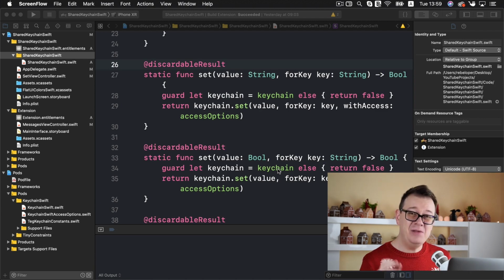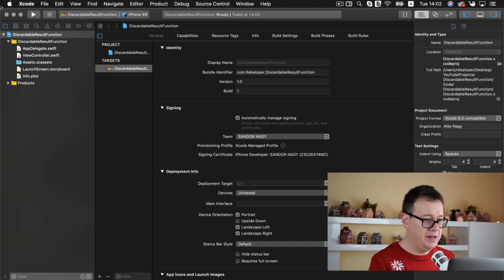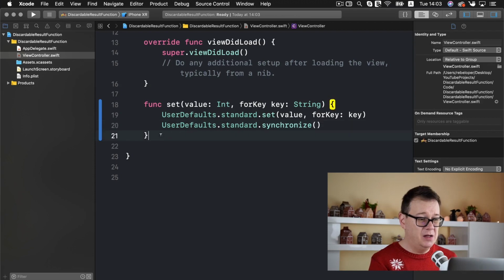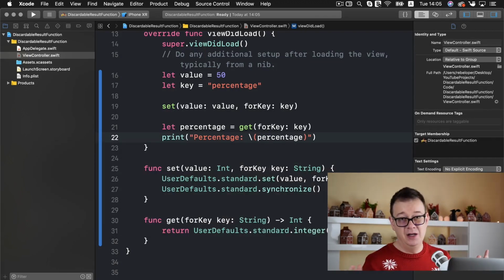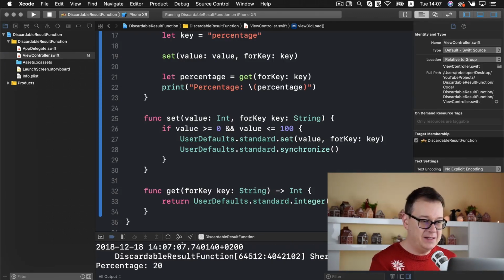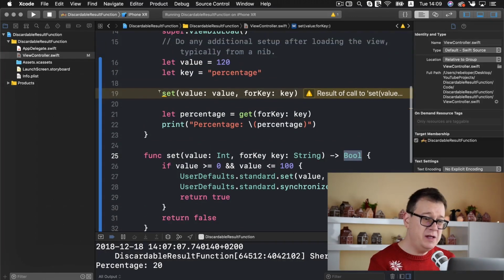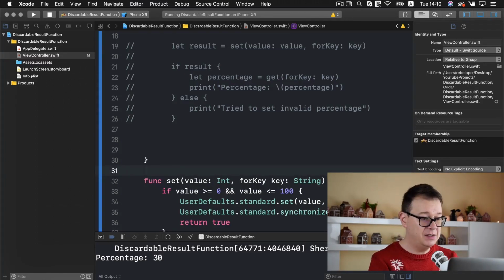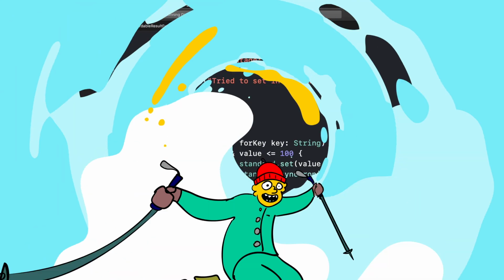DiscardableResult Function in Swift 4.2 (EASY)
Learn how to ignore return values using @discardableResult

Many functions return values, but sometimes you don’t care what the return value is – you might want to ignore it sometimes, and use it other times.

Swift 3 has introduced the @discardableResult annotation for functions to disable the warnings for an unused function return value.

In this video I'll go to show you an example of a @discardableResult function so you may use it in your own code.